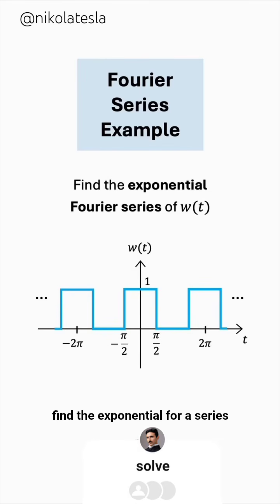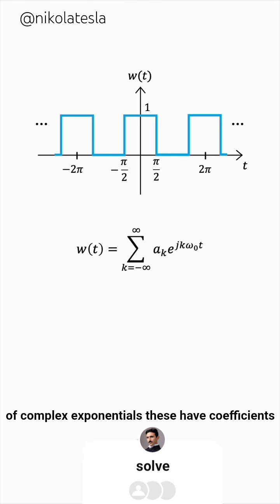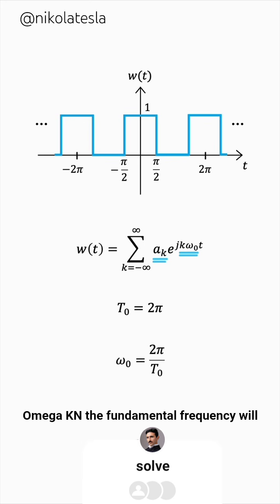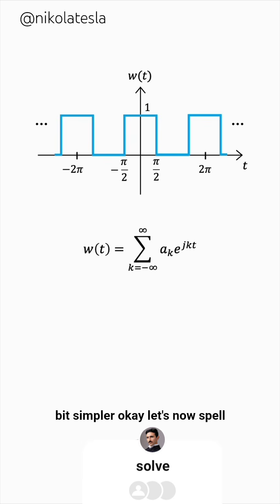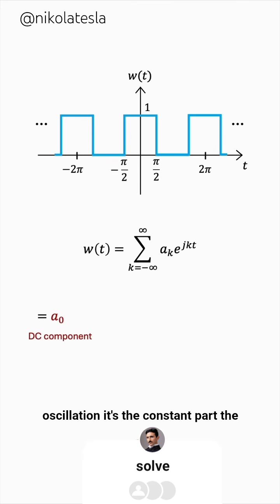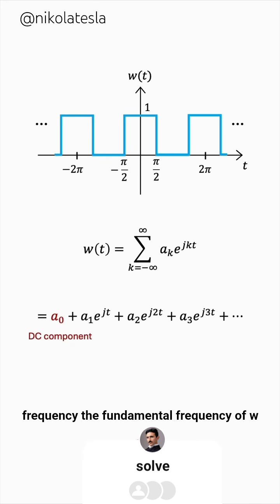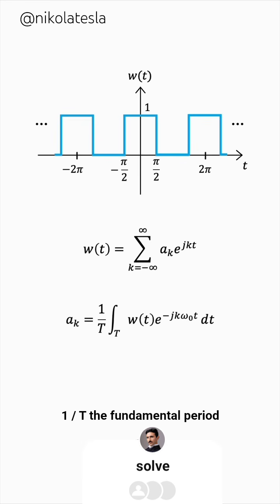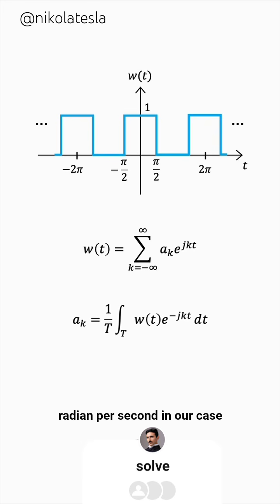How l solve Exponential Fourier series easily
Exponential Fourier Series Explained in 3 minutes! ⚡
Discover how any periodic signal can be represented as a sum of complex exponentials!
Learn the formula, intuition, and how it connects time and frequency domains.